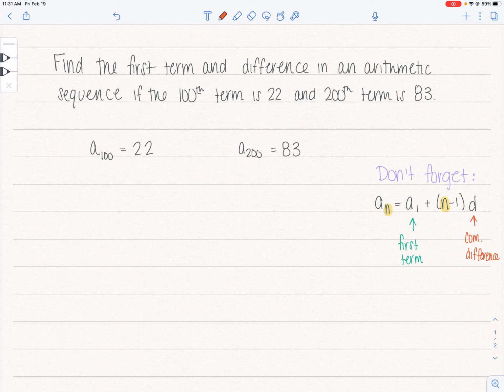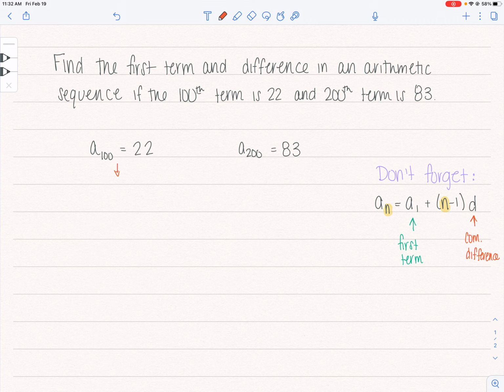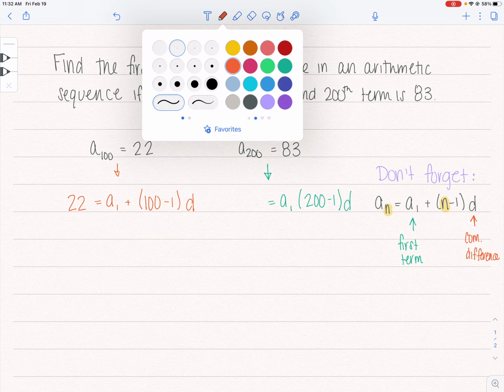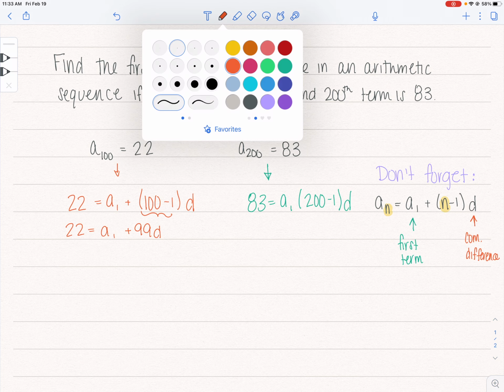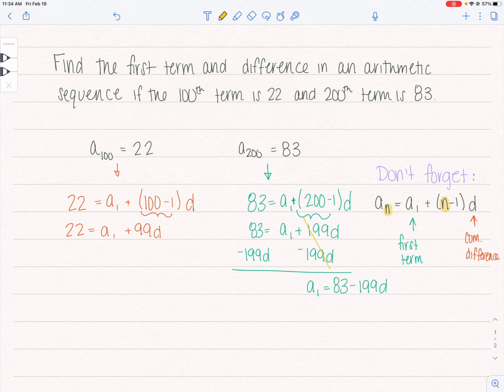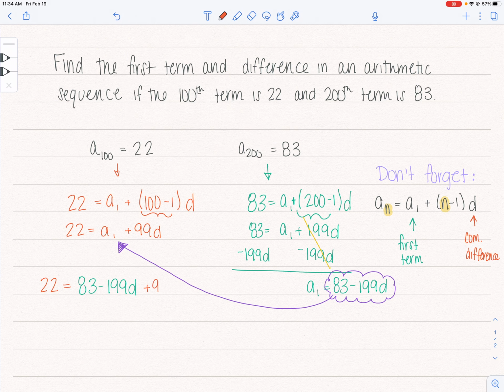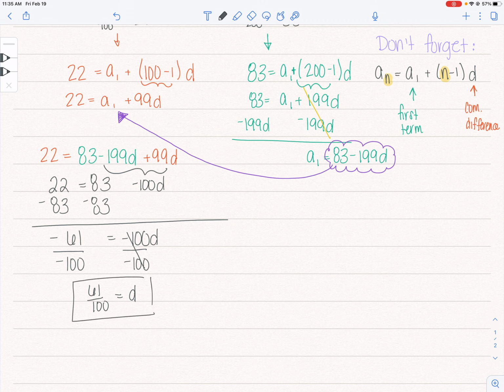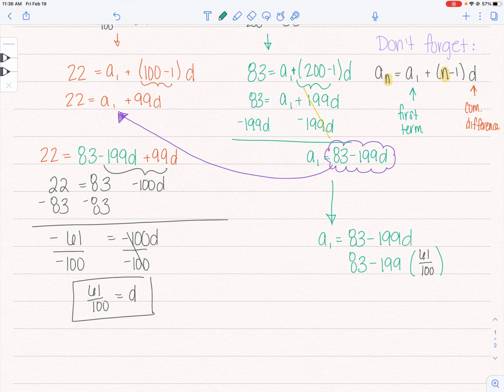Chapter 8.1 Homework (1)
Homework problem with the 100th term and the 200th term given.